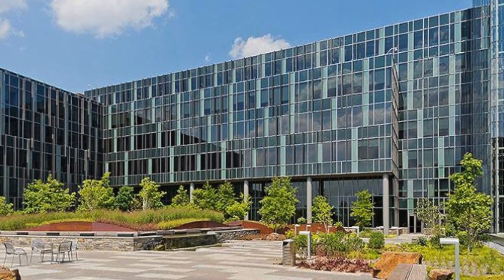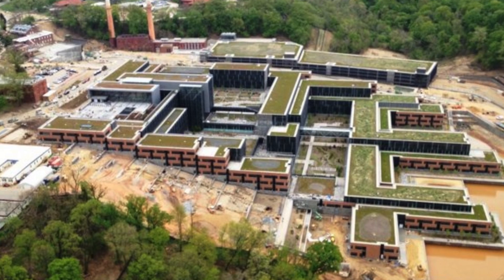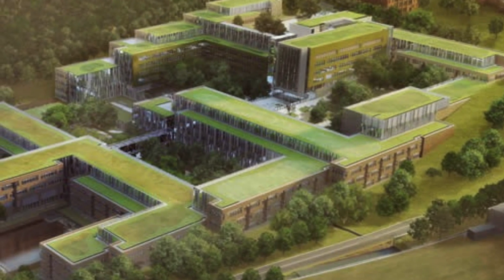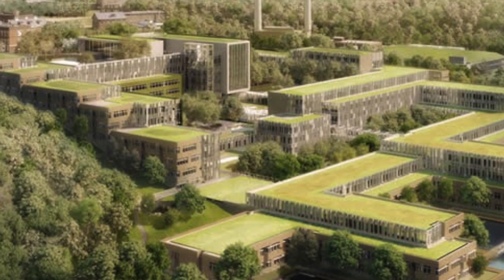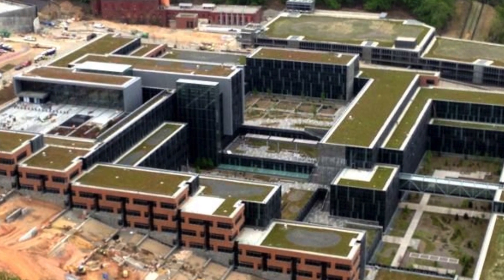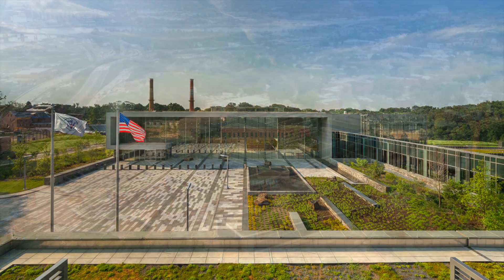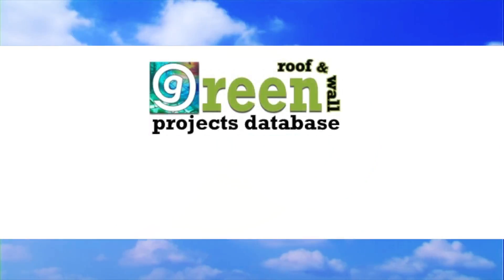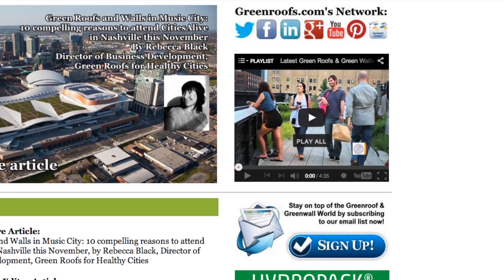U.S. Coast Guard HQ, DHS St. Elizabeths Campus - Project of the Week 3/10/14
In an effort to provide a more unified, secure campus that brings together its executive leadership and operational management, the Department of Homeland Security (DHS) is consolidating its headquarters in the National Capital Region at the 176-acre St. Elizabeths Campus. Phase 1, the multi-award winning United States Coast Guard Headquarters, delivered in 2013 and its portion alone involved the largest excavation project in D.C. history, creating 1.6 million cubic yards of dirt.

The design team developed an 11-level facility in which only the top two levels are above grade; the remaining nine levels are built into and extend out of the landscape, cascading down the hill. Despite its massive scale, the use of glass to provide natural light and eight planted interconnected courtyards unite this very site-specific building. Each greenroof and courtyard is both a literal and abstract expression of five local eco-regions, from the Piedmont uplands down to the coastal plain encompassing 200,000 plants, more than 300 native trees, and about 100 varieties of Sedum. Due to the variety of plants ranging from shrubs to grasses to Sedum mats from Sempergreen, there are four different soil blends on the project from rooflite®.